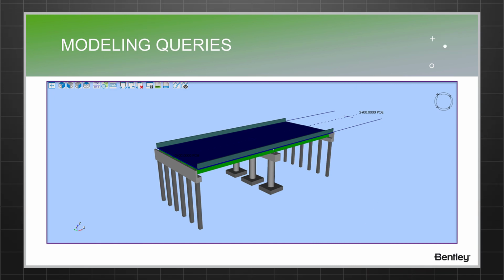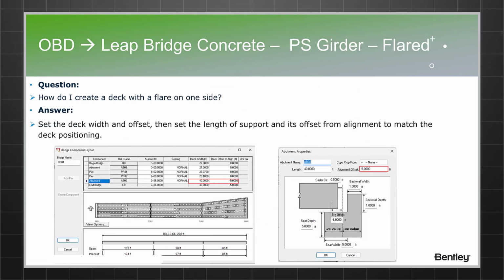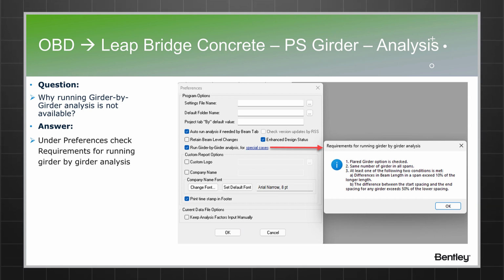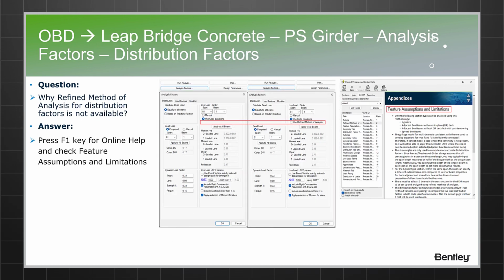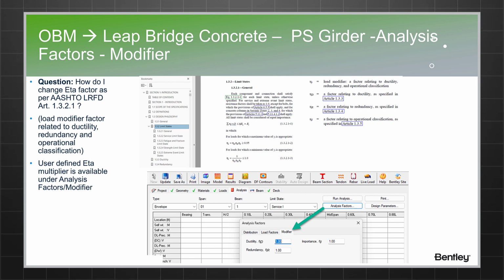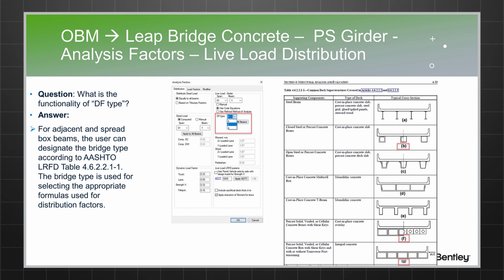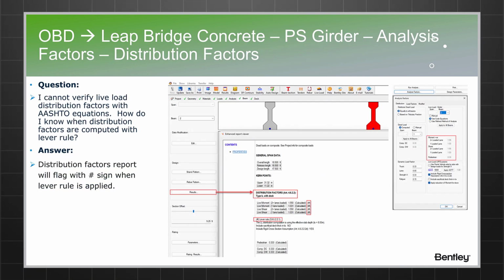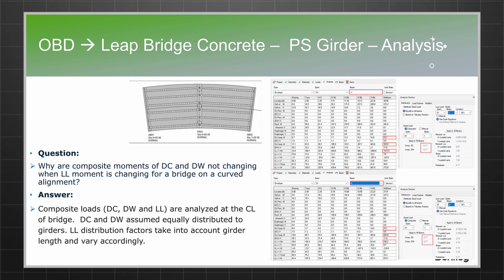Analysis related Queries and Troubleshooting in OpenBridge Designer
In this video, we will explain analysis-related queries raised by the users, and solutions for the queries are discussed as well.